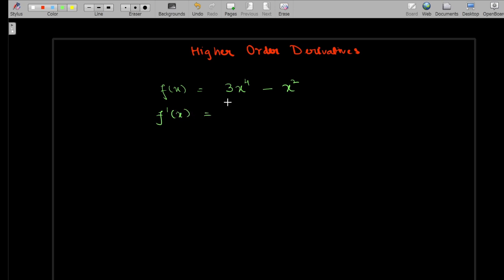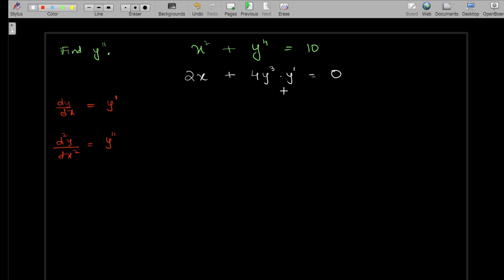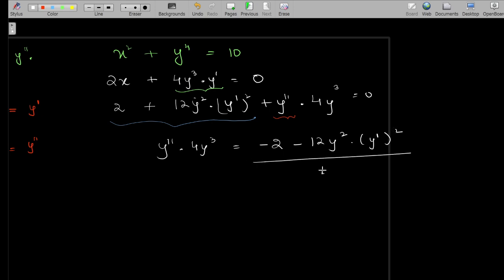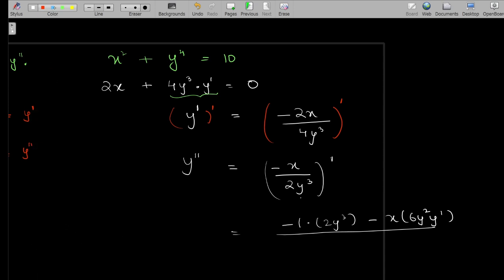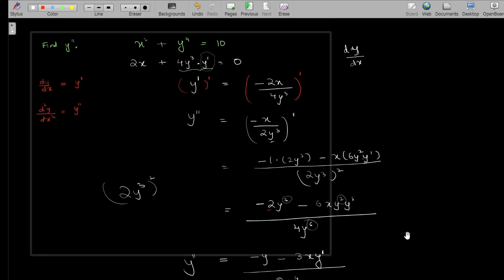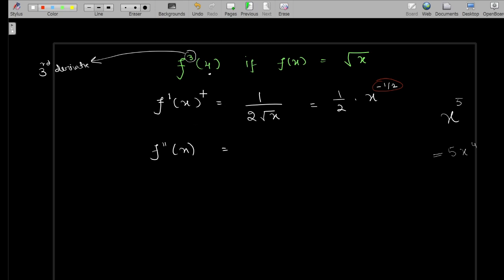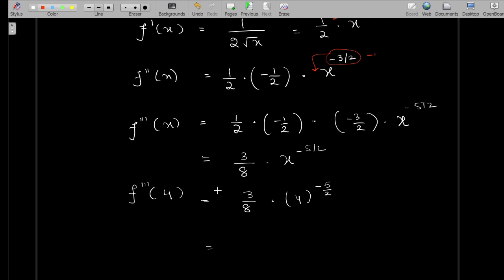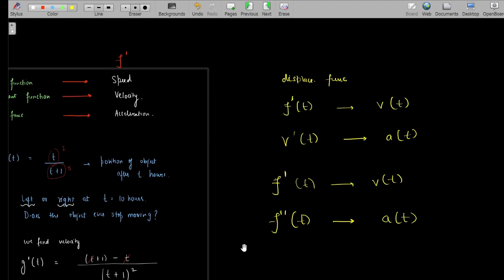#7 Higher Order Derivatives | AP Calculus AB Full Course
Looking for in-depth Calculus classes?

Reserve your free class on -

✅SAT Math